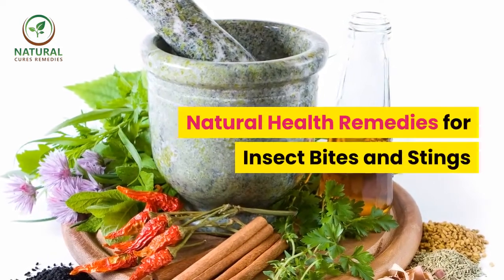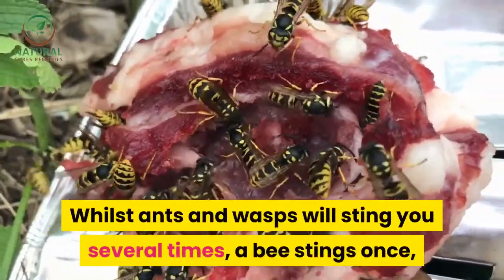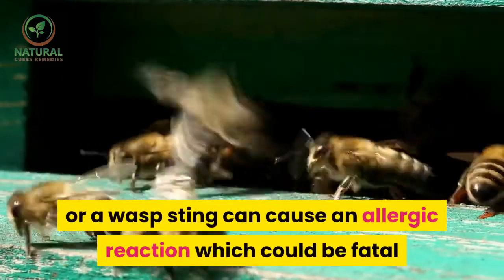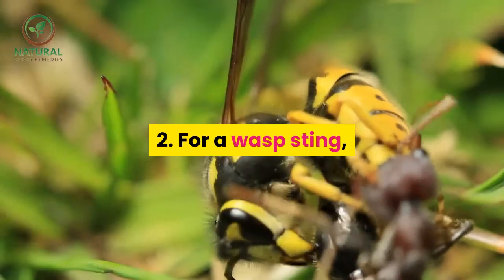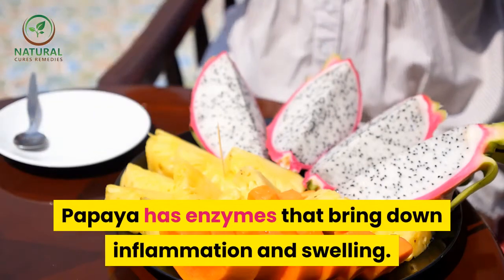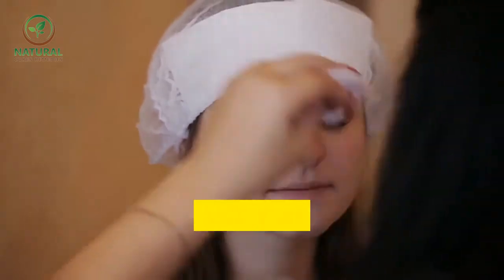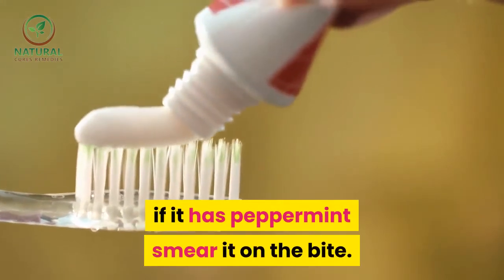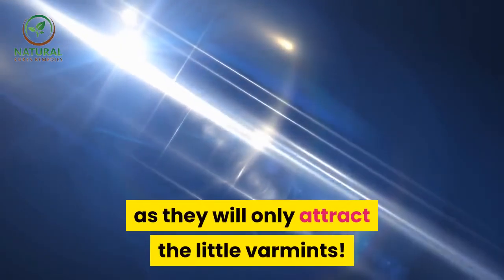✅Home remedies for insect bites || Insect bite treatment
Inspired by AbrahamThePharmacist a video call : "Insect Bites and Stings | Insect Bites Treatment | How to Treat Insect Bites and Stings | 2018"

Inspired by Natural Remedies a video call : "5 Tricks To Make Mosquito Bites Stop Itching That You’ll Wish You Knew Sooner"

Natural Health Remedies for Insect Bites and Stings

Almost anywhere you reside on this planet there are small creatures, tiny insects that attack to sting or bite you, either because they see you as a threat to their very existence or as food for their survival.

Insect stings are commonly ants, bees and wasps, their sting penetrates your skin injecting poison into you.

Whilst ants and wasps will sting you several times, a bee stings once, leaving its stinger under your skin with a sac full of venom on the surface. The tendency is to panic and try to brush it off with your hand, this only serves to pump in more of the venom as will trying to remove it with your fingertips or tweezers.

Yes, it’s a bit of a shock and it hurts! Keep a cool head, slide your fingernail under the sac and scrape away the sting. You could use the edge of a, not too sharp knife, or the edge of your bank or credit card.

A bee sting or a wasp sting can cause an allergic reaction which could be fatal if not treated urgently – medical attention is required immediately!

The symptoms of allergic reaction, called anaphylaxis, are: hives, swelling in the mouth and/or throat, laboured breathing and rapid heart rate.

If you have many bites and stings, and you don’t have an allergic reaction you are not out of danger – you must seek medical attention immediately.

We’ll assume you have been stung once – the bee sting is out – with no reaction.

Here are some natural health solutions to treat insect stings:

1.For a bee sting, stir a teaspoon of bicarbonate of soda in a glass of water until dissolved; then use a cotton wool bud to dip into the solution wetting the area, and then place it directly on the sting securing it with sticky tape.

2. For a wasp sting, dip the cotton wool bud into vinegar; as with a bee sting, wet the area first, and then place it directly on the sting securing it with sticky tape.

3.If you have Papaya handy, place a slice on the sting area. Papaya has enzymes that bring down inflammation and swelling.

4.Garlic or onion rubbed on the sting site will do the job as well.

5.Crush an aspirin, adding to water making a paste, apply to the sting to reduce the swelling. (WARNING: if you have an aspirin allergy DO NOT apply aspirin ever! And DO NOT use aspirin to treat children).

6.Applying sugar works just as well to bring down the swelling

7.Try rubbing on Calendula cream to reduce itching or a few drops of Lavender oil or Tea tree oil.

If you take a walks through forests, woodlands, meadows or moors, be aware that ticks attach to your skin; and as the little vampire tick bites and feeds off your blood they may infect you with Lyme disease, a bacteria called ‘Borrelia burgdorferi’ which must be treated by a doctor.

If you find a tick on your body, use tweezers as close to the skin as you can, gently pull until it free; try not to break the head or it will stay latched to your skin and cause infection.

Once the tick is free, apply an antiseptic.

What to do about those mosquito bites, flee bites and other biting insects:

1.Don’t scratch.

2.Applying an ice cube to the bite will reduce itching.

3.Bites can be treated with essential oils. Apply a few drops of eucalyptus oil, clove oil or peppermint oil on a cotton wool bud.

4.Roll-on or spray deodorants are known to work – give it a try.

5.Check your toothpaste label; if it has peppermint smear it on the bite.

How do you prevent these pesky parasite’s bites and stings?